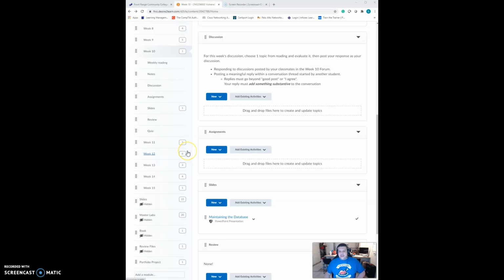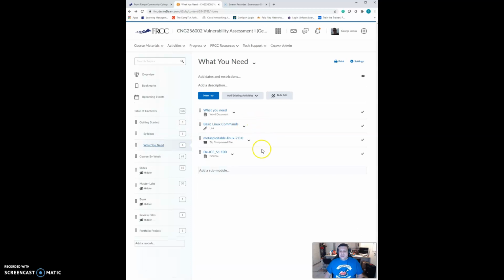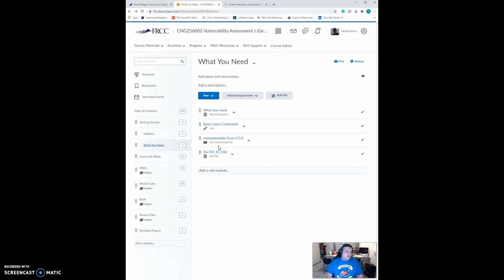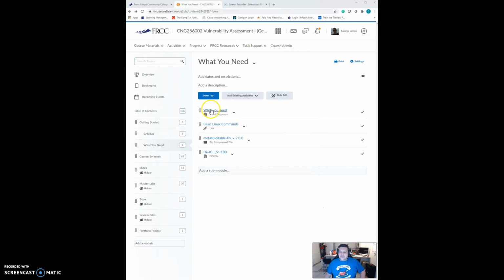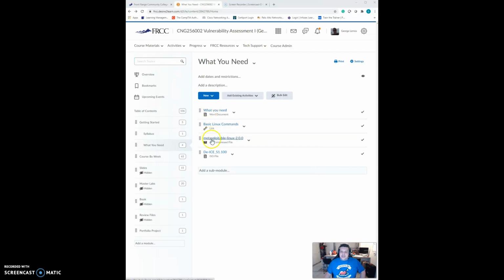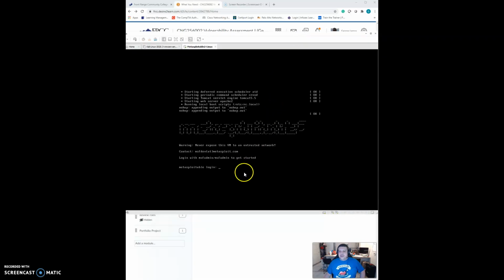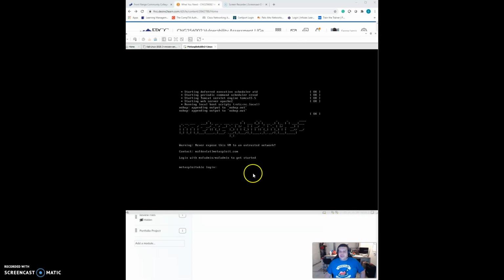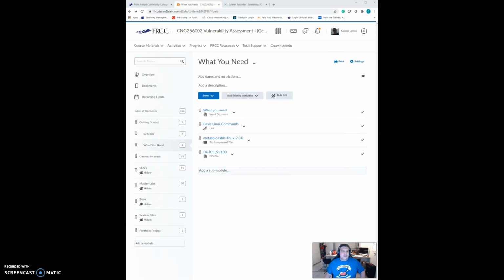CNG 256 W 10